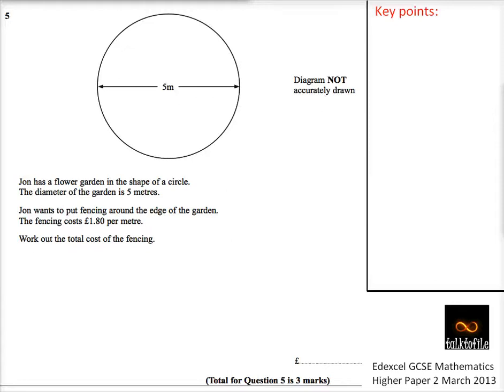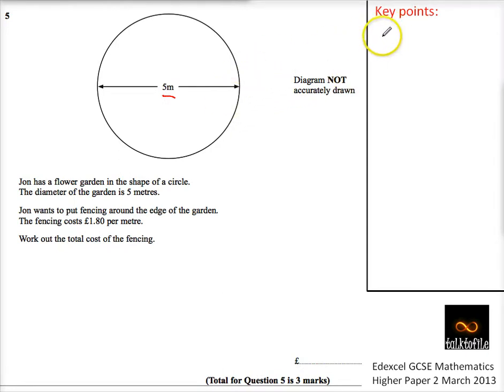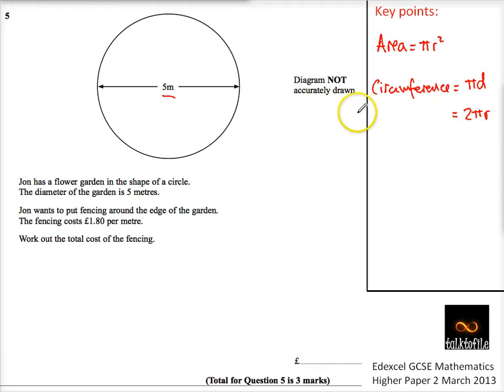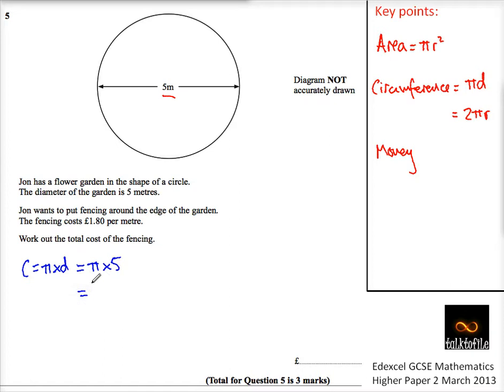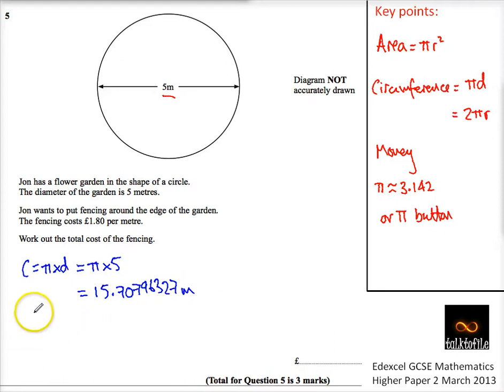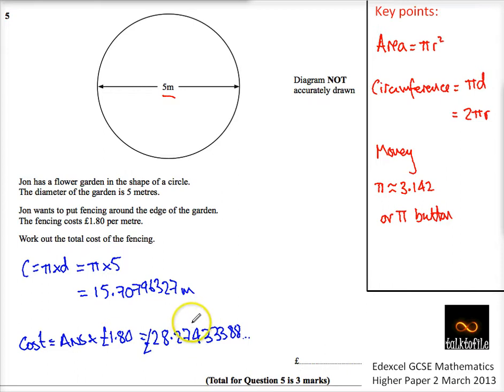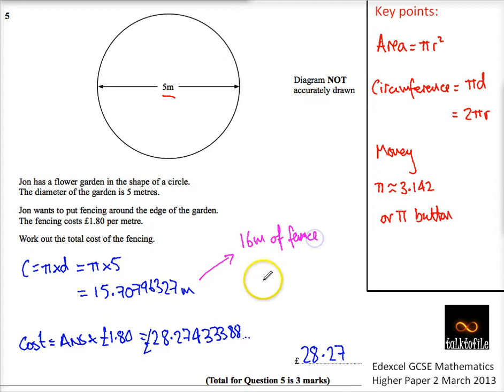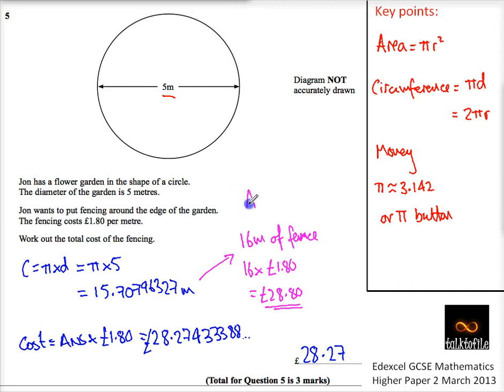Q05 Circles H Paper 2 March 2013 Edexcel